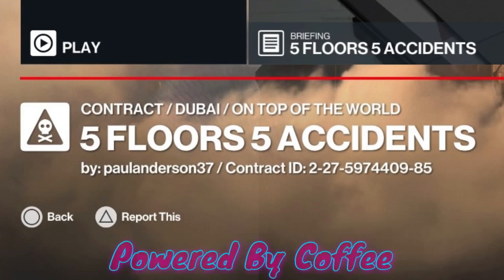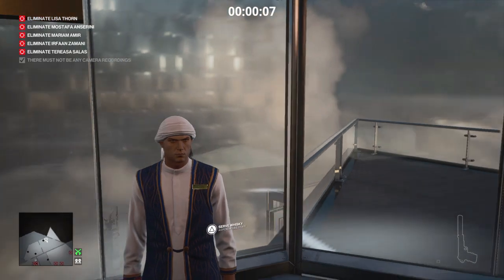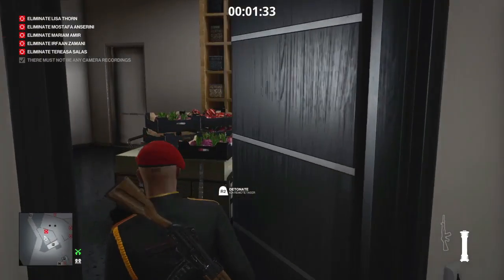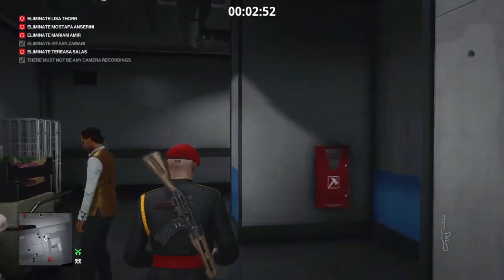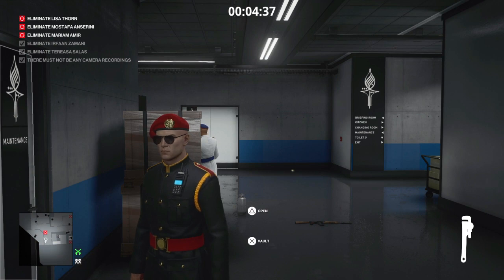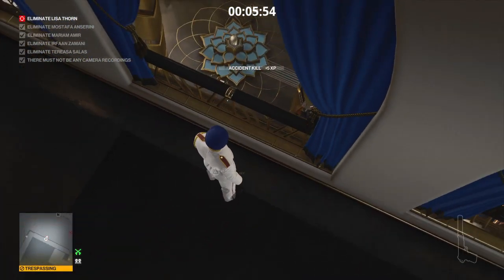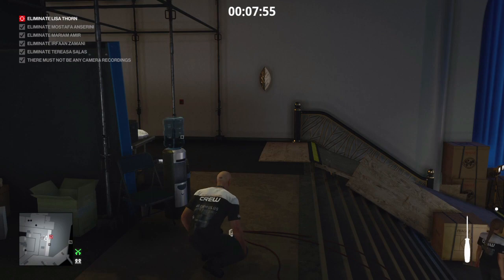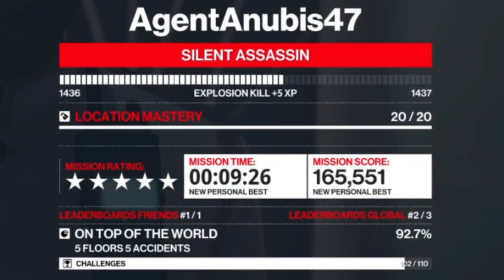W.O.A. Subscriber Contract, 5 Floors 5 Accidents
In today's episode we will tackle the Subscriber Contract "5 Floors 5 Accidents"
Submitted by Paulanderson37.